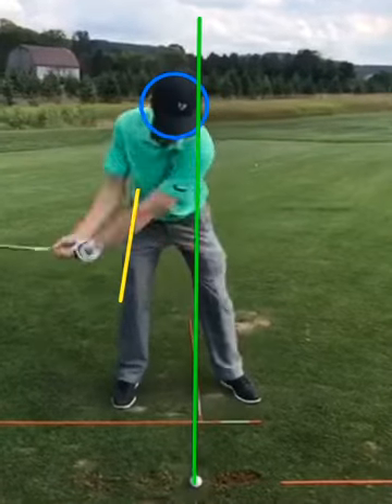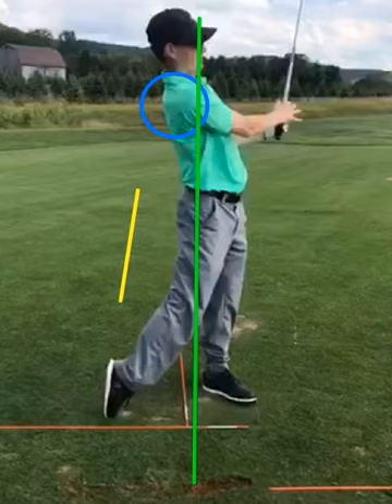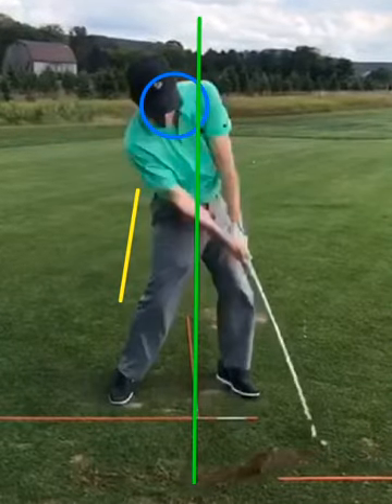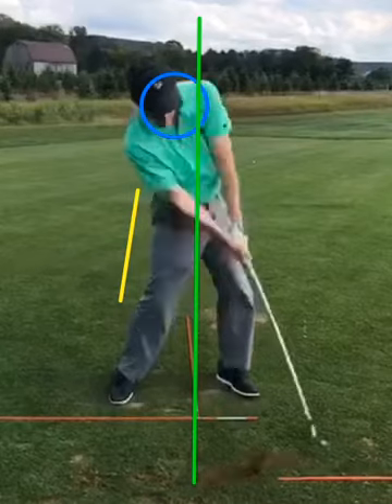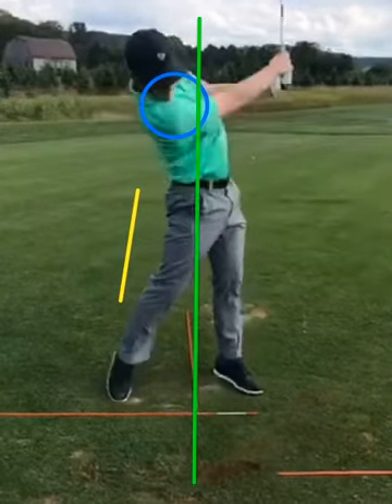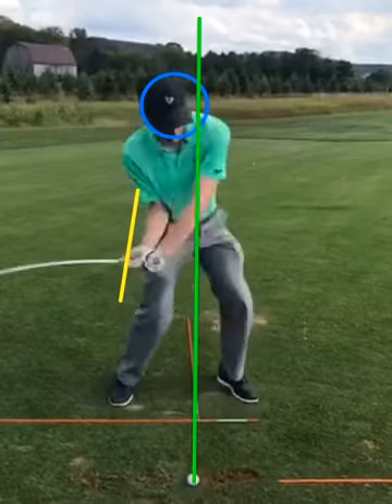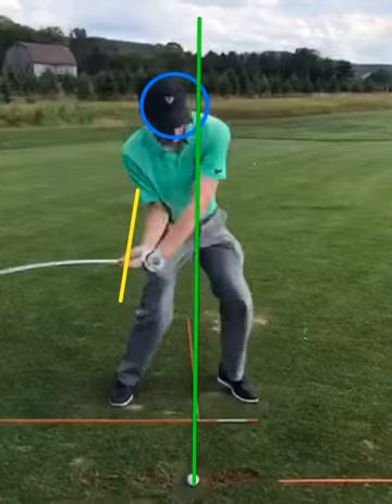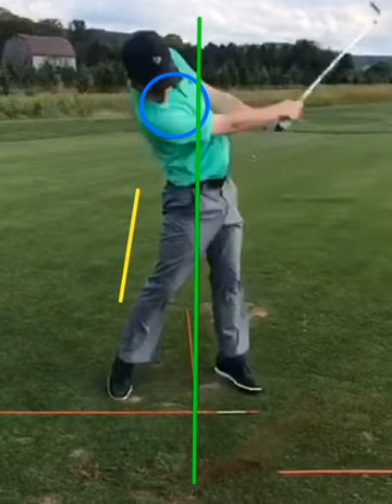Turn Left To Stop Hitting Your Golf Shots Left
In this video Mike works with a player who slides and hits all his shots to the left.  You have to turn more to the left when you are hitting it left.